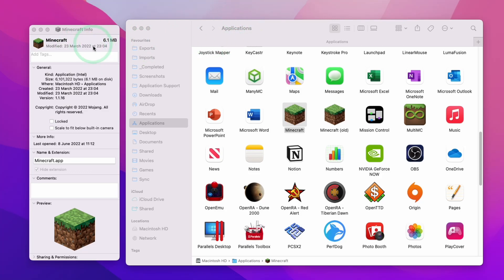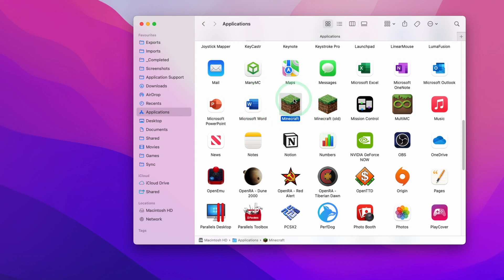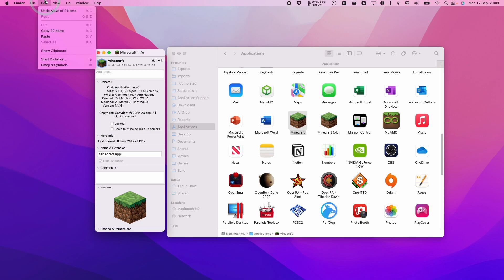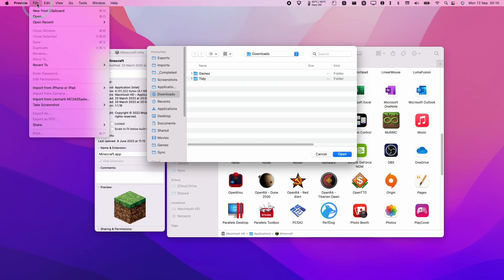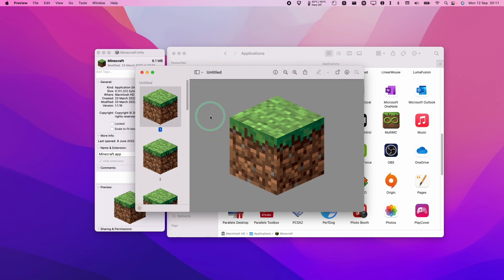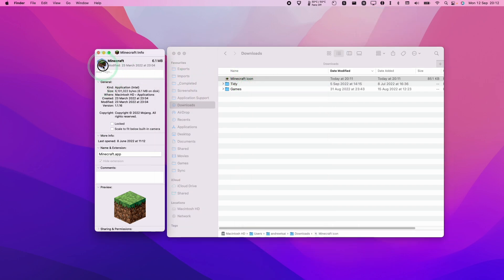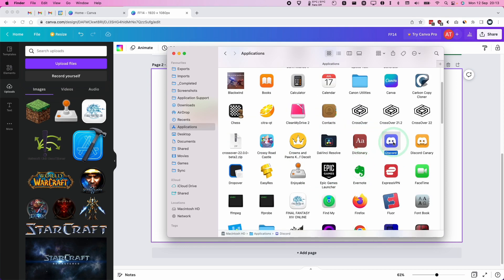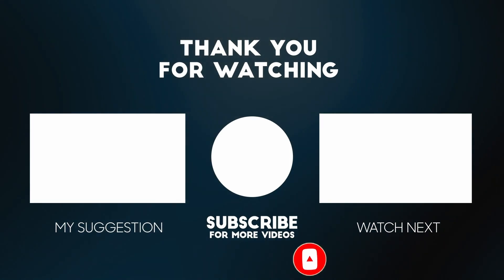How to extract any macOS App icon (PNG, JPG)